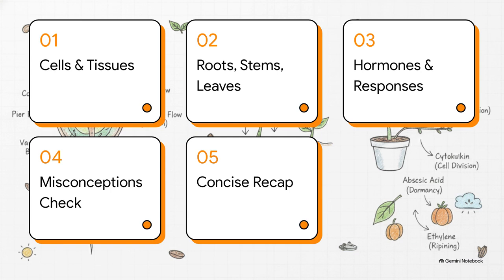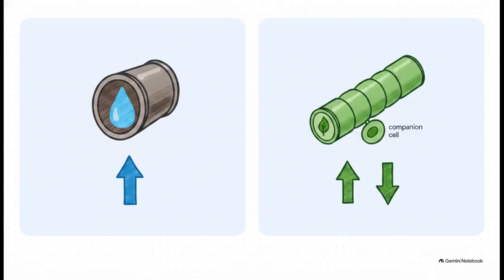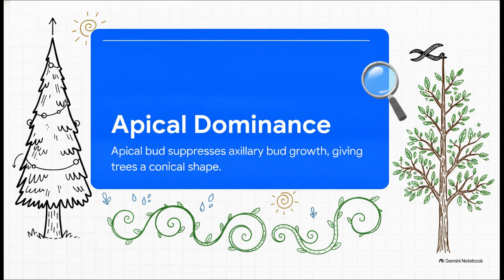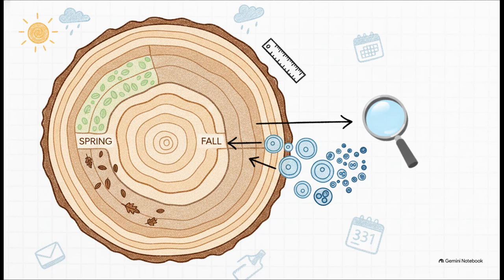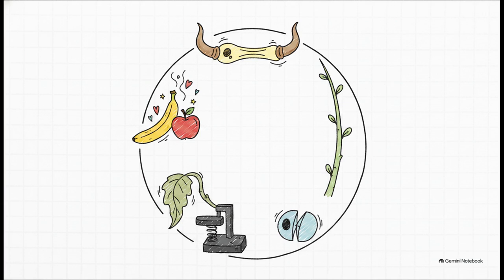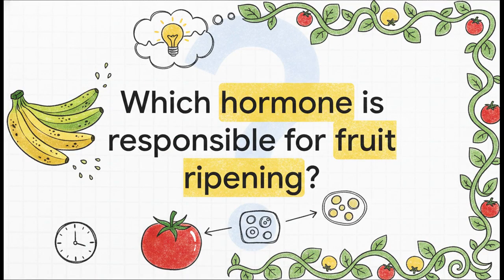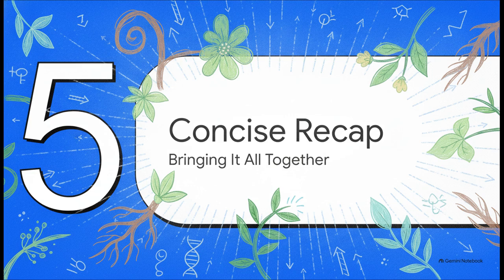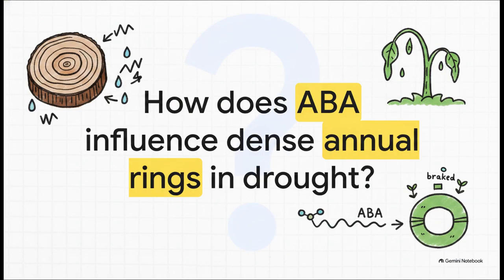Grade 9 Biology: Plant Tissues, Roots, Stems, and Leaves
Learn the cells and tissues that build a plant, what roots, stems, and leaves do, and how plant hormones control growth and responses.

Chapters:
0:00 Intro
0:34 Section 1: Plant cells and tissues
1:36 Section 2: Roots, stems, and leaves
3:08 Section 3: Plant hormones and responses
4:25 Section 4: Misconception and formative check
5:27 Recap

Grade 9 Biology U06 L03 — Plant Cells and Tissues and Roots, Stems and Leaves